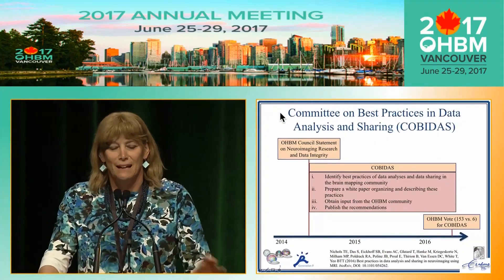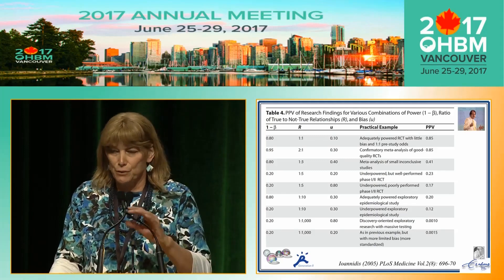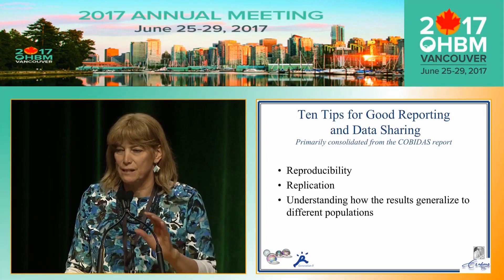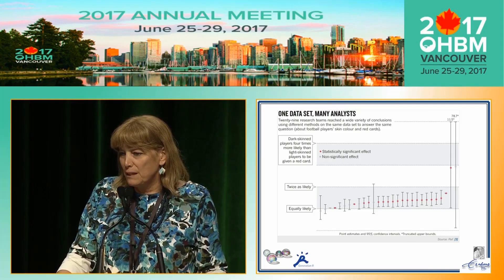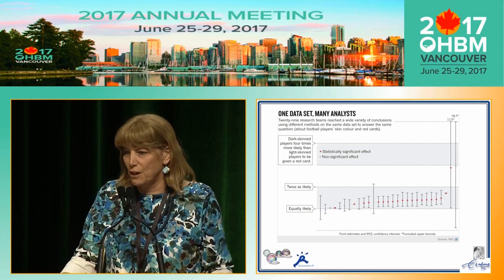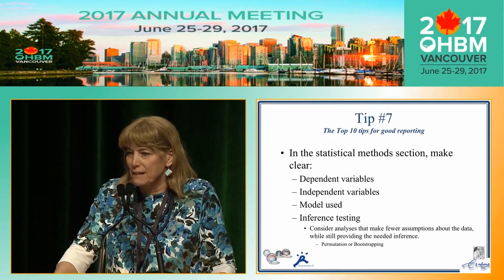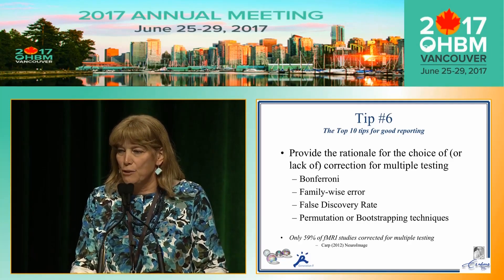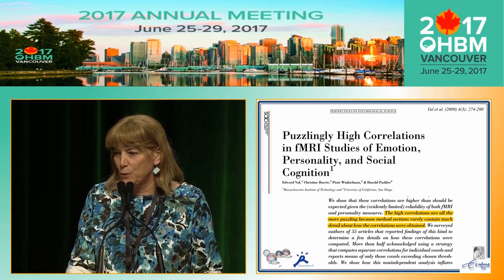OHBM 2019: Tonya White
Dr Tonya White teaches us about using the COBIDAS best practices for neuroimaging document for population neuroscience at OHBM 2019 in Rome.